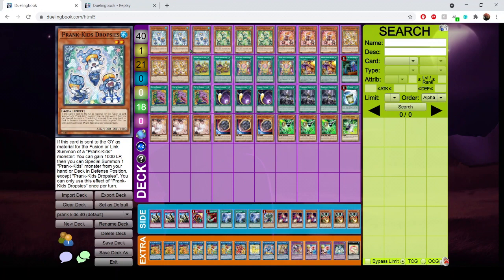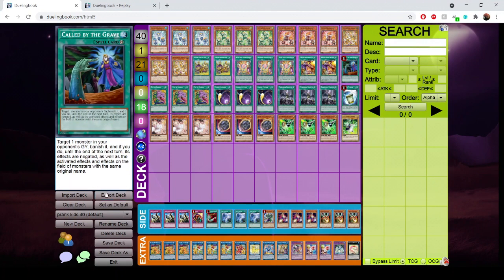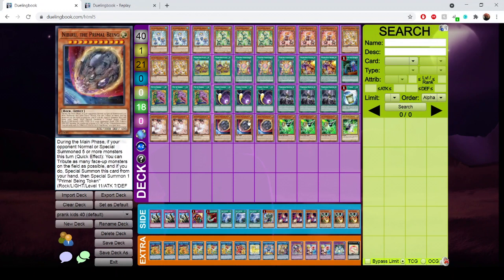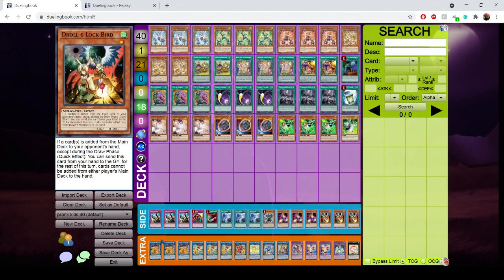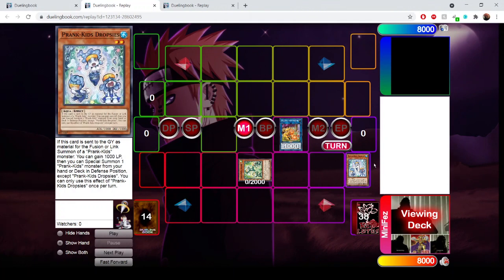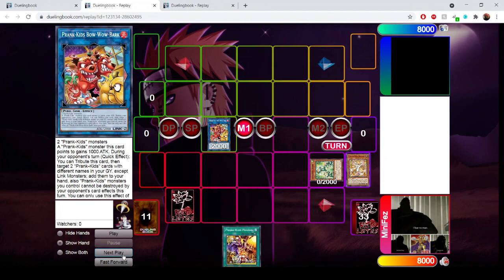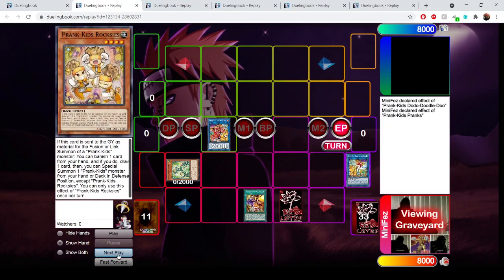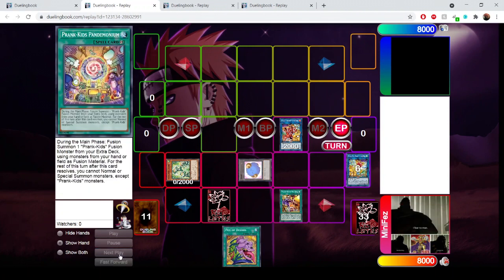HOW TO PLAY PRANK-KIDS! (Deck Profile & Combo Tutorial)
Welcome to a Deck Profile/Combo Tutorial on Prank-Kids.
In this video I will be going over my deck list and different combo lines that you can go for with prank-kids depending on your hand.
I have been getting a lot of requests to do this since I got first place at the Grim YGO remote duel, so here you go!

Join the Red Lotus Discord server to keep in contact with me, Travis, Guts and everyone from Red Lotus Gaming! We will also feature cash prize game nights, movie nights, fun voice chats and the potential to be in a future episode as a guest!

Join the True Man's World Discord server to join voice chats with funny Yu-Gi-Oh! creators, pro player's and overall great people!